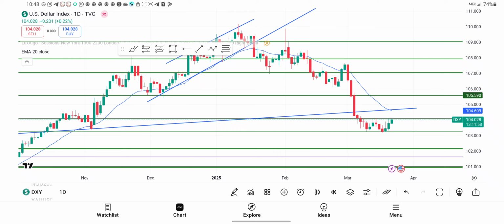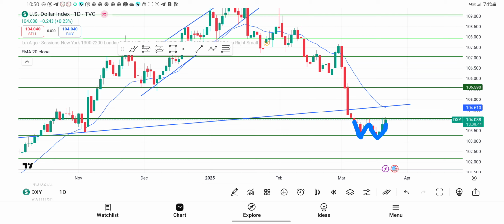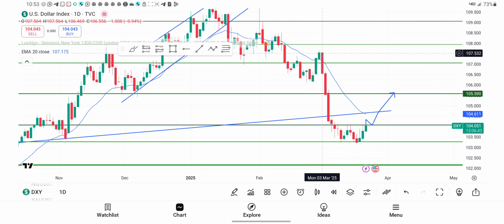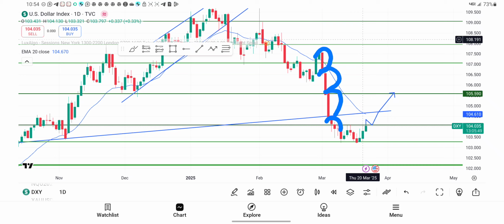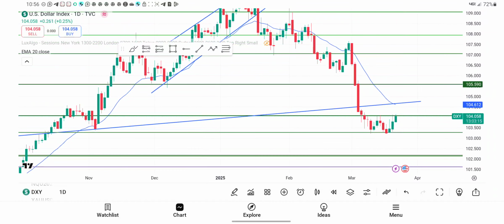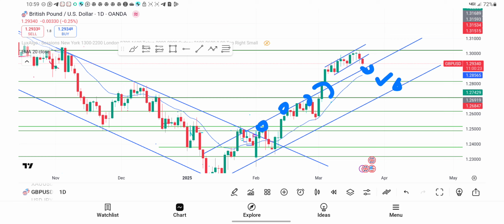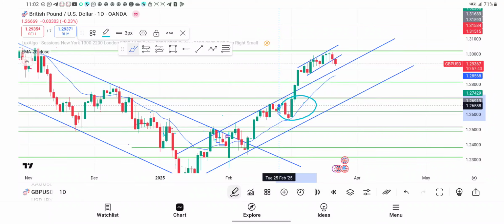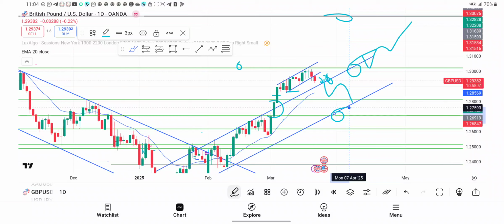DXY/GBPUSD TARGETS EXPLAINED